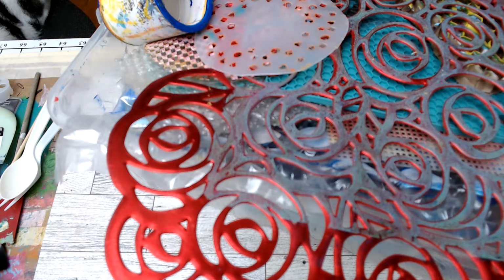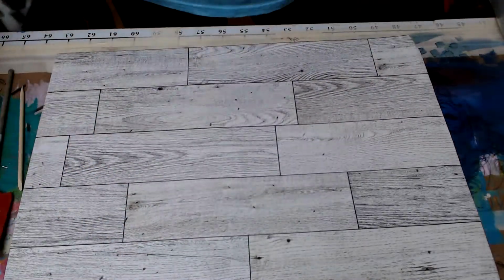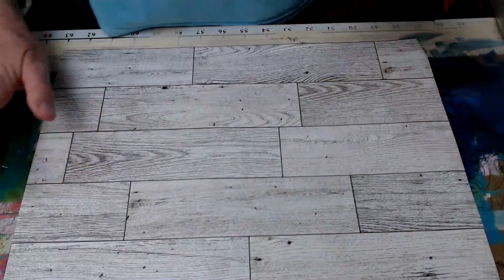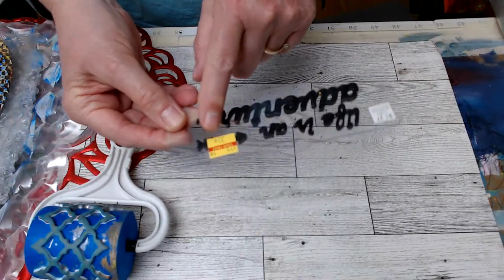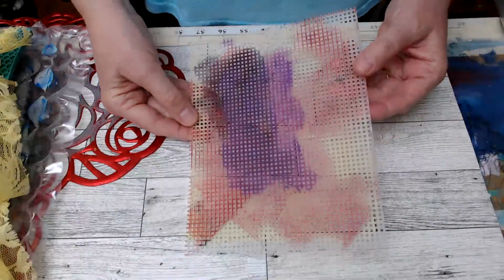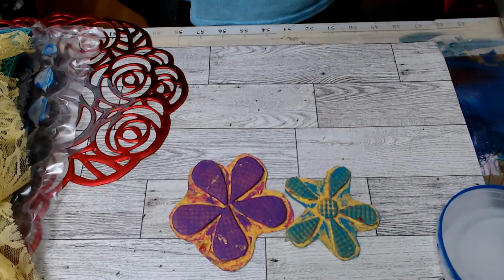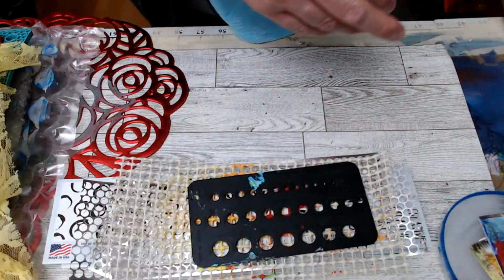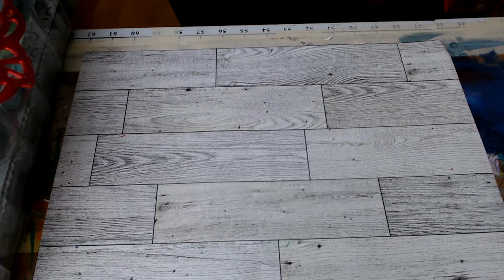Mark Making Tools